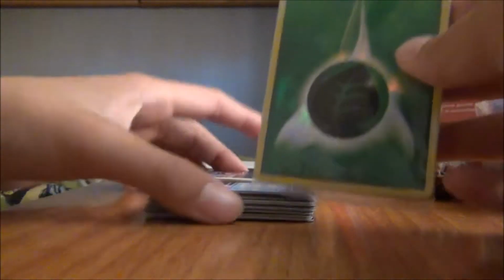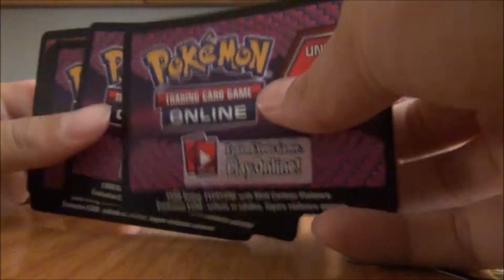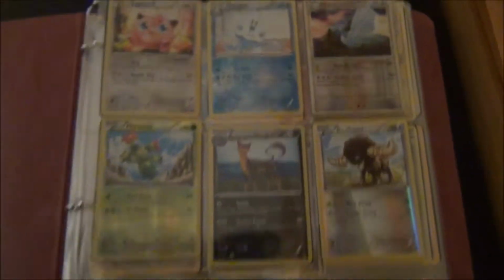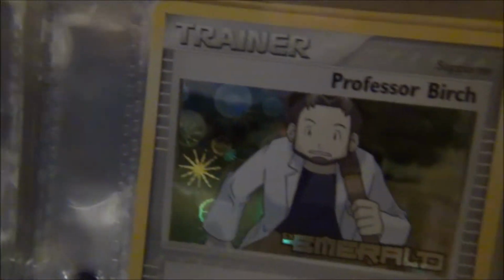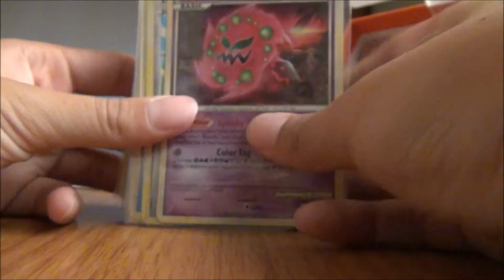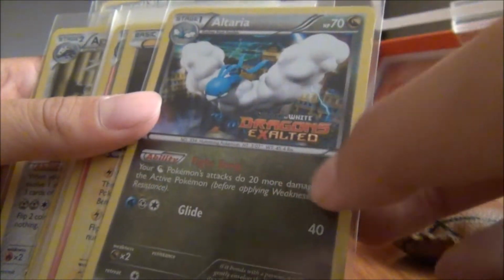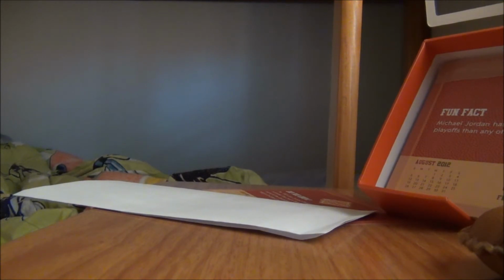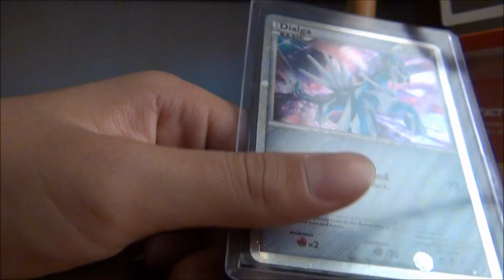Epic Pokemon Trade/Sale Binder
In this video, I show you all of my cards for trade and sale.

Rules:
1. You send first no matter what.  Even if you are PrimetimePokemon
2. Cards must be in mint condition.  If not, I will send them back to you and I won't trade with you again.
3. Cards must be sent with a sleeve and toploader.

Wants:
ANY PSA 10 GRADED CARDS
ANY FIRST EDITION SHADOWLESS HOLOS
ANY SHININGS EXEPT FOR NOCTOWL AND MAGIKARP ( unless first edition)
ANY GOLD STARS
Blaines Charizard. (First edition)
Shiny Superior, Hydreigon, or Raquaza
ANY CRYSTAL CARDS